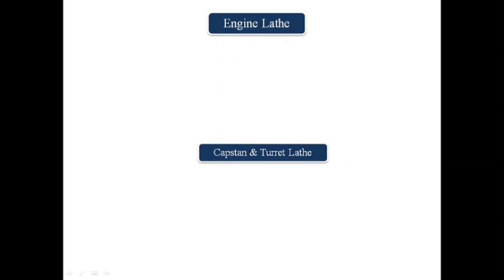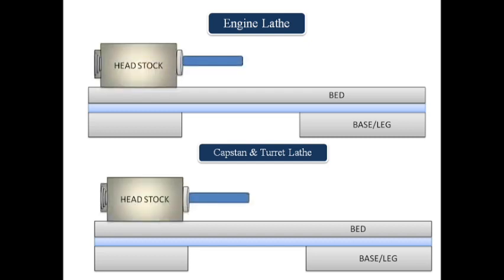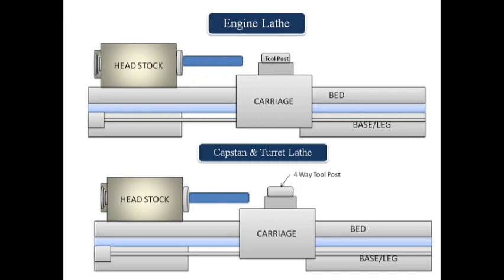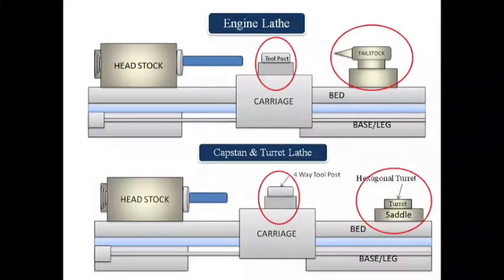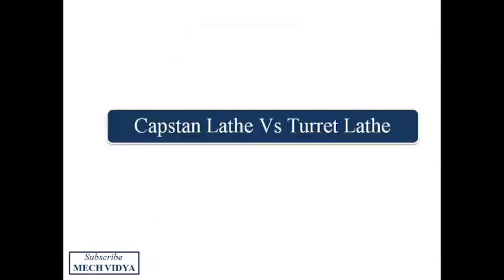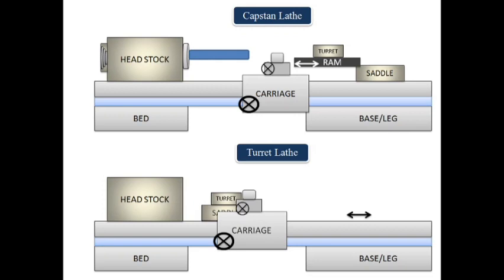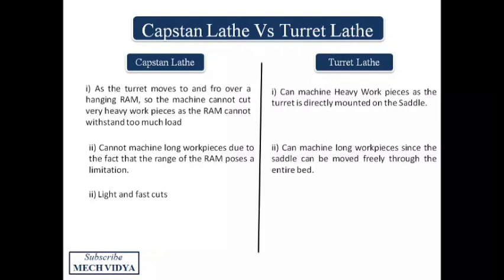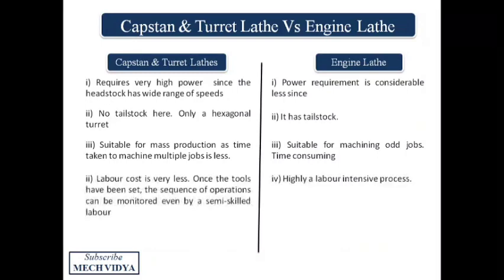Capstan and Turret Lathe | Construction and main parts | Differences with Engine Lathe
What are Capstan and Turret lathes?
In this video we discuss about the technical aspects, construction and differences between a Capstan and Turret Lathe in details.
📘 *BOOK LAUNCH ANNOUNCEMENT*
We are happy to launch OUR BOOK on ‘Metal Cutting and Machining – For Competitive Exams’
This book is specially designed for GATE, IES (ESE), and PSU exams, with a strong focus on exam patterns and concept clarity.

Along with the book, you will also get SUPPLEMENTARY e-BOOK, which includes:
_*Common Mistakes in exams
Concise concept notes
Rapid revision cards
Quiz cards for practice
Full self-assessment test*_
This combination helps in fast revision, error reduction, and exam confidence.